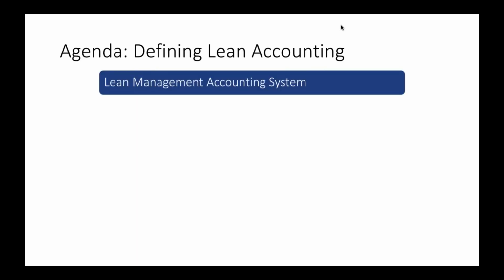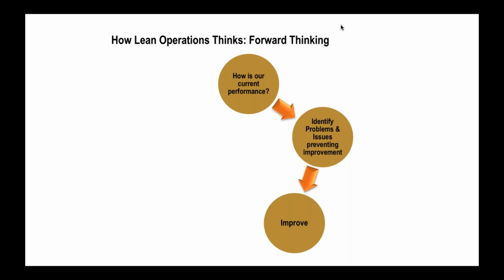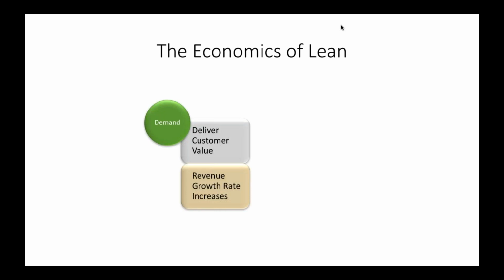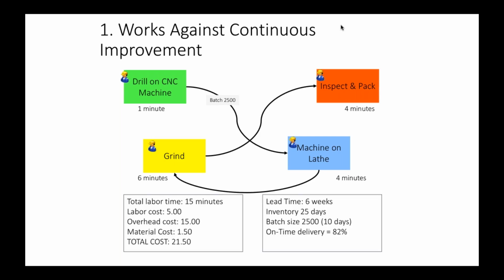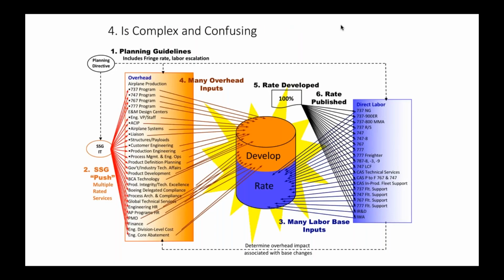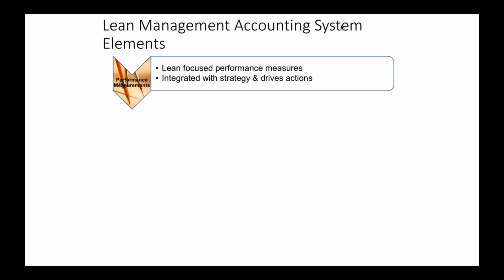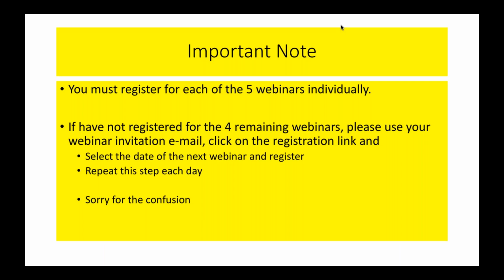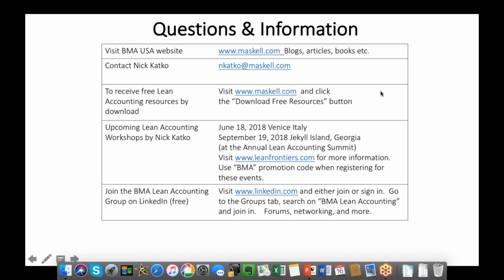An Introduction to Lean Management Accounting